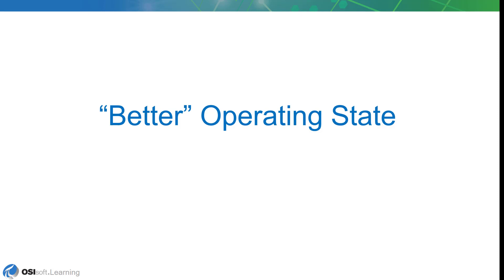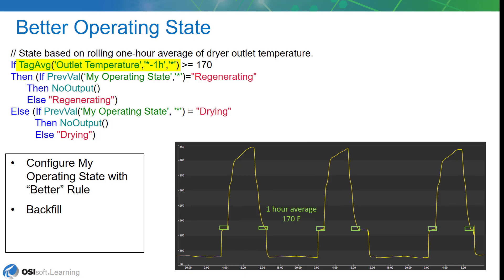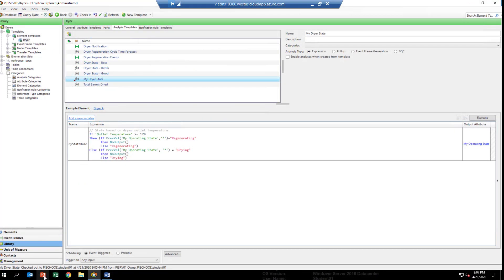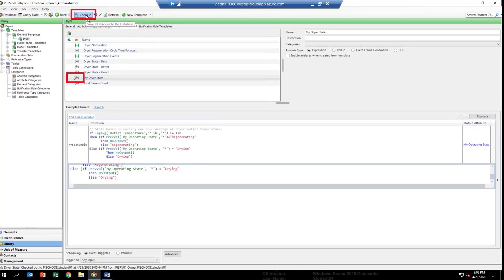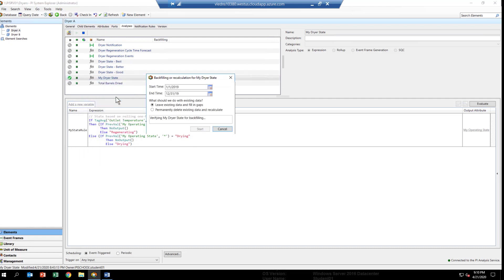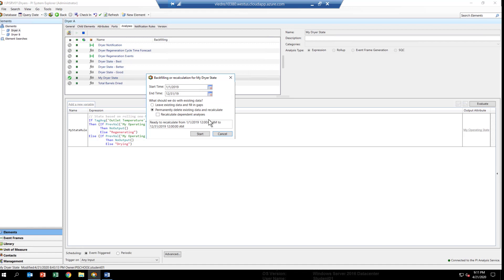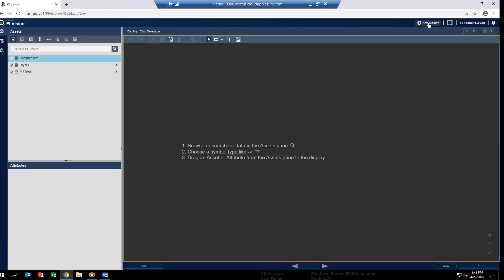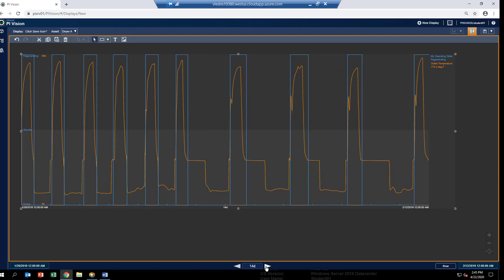Data Exploration to Notification - "Better" Operating State